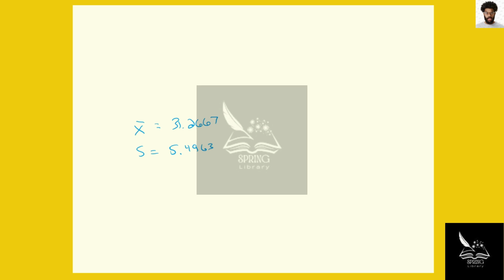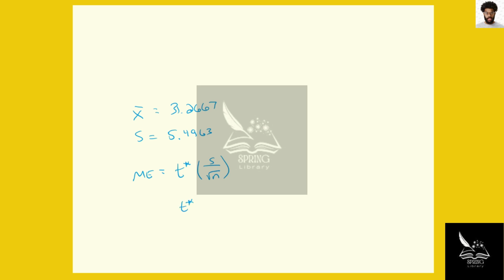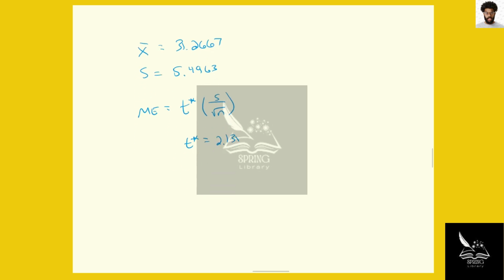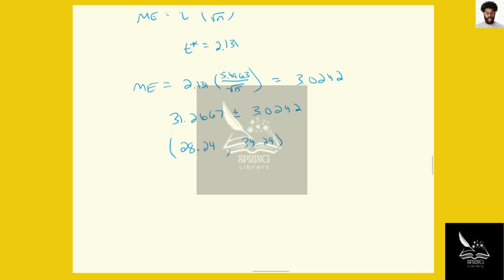[Math] Data on the fuel economy of several 2010 model vehicles are given in the accompanying table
[Math] Data on the fuel economy of several 2010 model vehicles are given in the accompanying table. Click the icon to view the table of fuel economy data. Find and interpret a 95% confidence interval for the gas mileage of 2010 vehicles. Select the correct choice below and fill in the answer boxes within your choice. (Round to two decimal places as needed. Use ascending order.) A. One is 95% confident that the true mean gas mileage for cars like the ones in the sample is between ___ mpg and ___ mpg. B. The true mean gas mileage for cars like the ones in the sample is between ___ mpg and ____ mpg 95% of the time. C. 95% of all cars like the ones in the sample have gas mileages between ___ mpg and ____ mpg. D. One is 95% confident that the gas mileage of a randomly selected car like the ones in the sample is between _____ mpg and ____ mpg. Car mpg 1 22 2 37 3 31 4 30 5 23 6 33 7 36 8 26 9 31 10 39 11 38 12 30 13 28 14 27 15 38